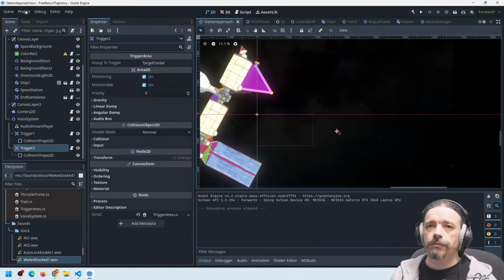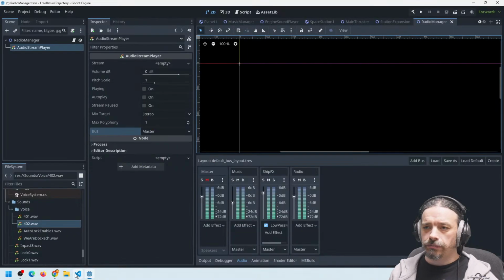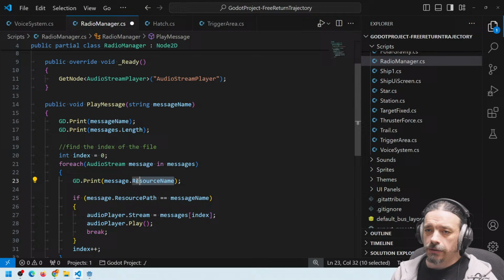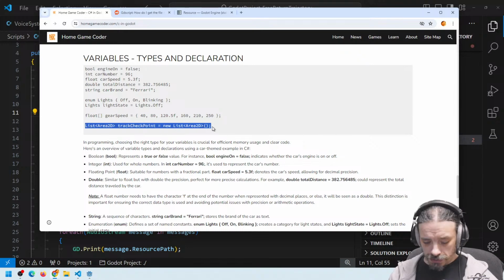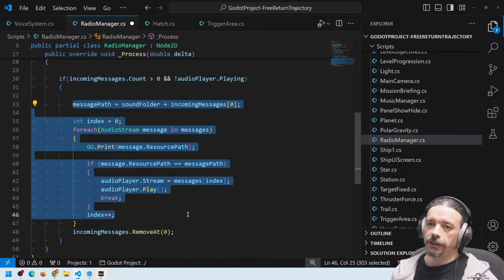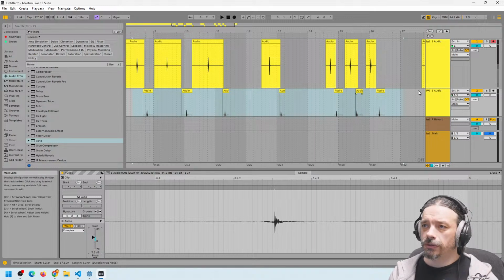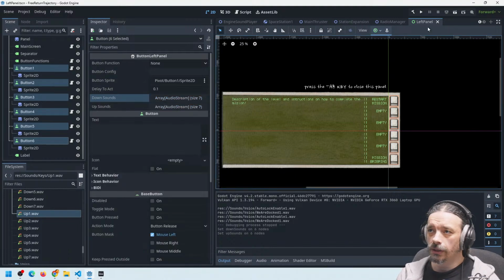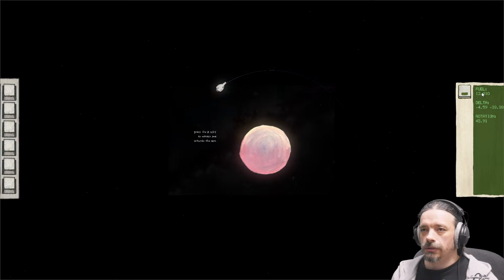GameDevSession(6) - Sound in Godot 4 C#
Programing a radio sound manager to centralize all radio messages for the game "Free Return Trajectory"